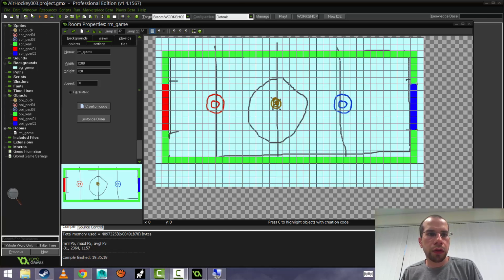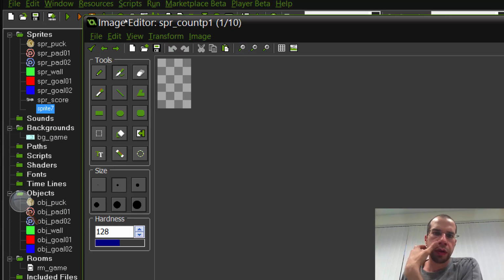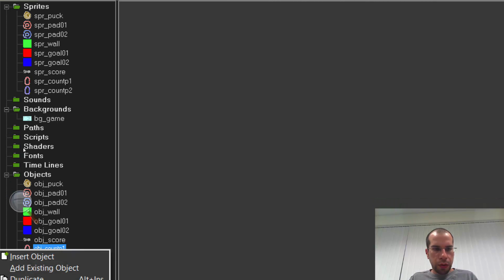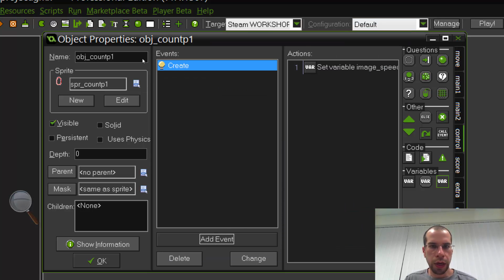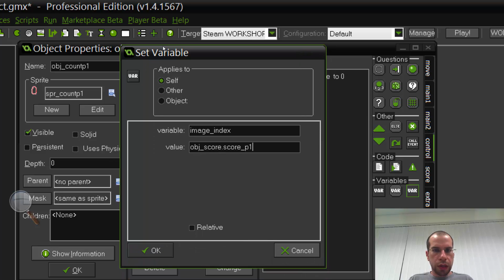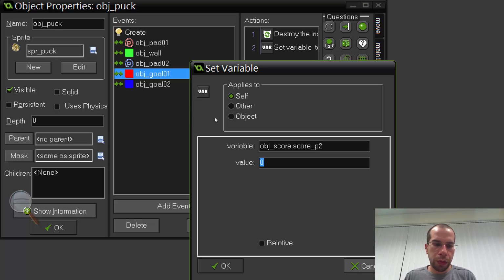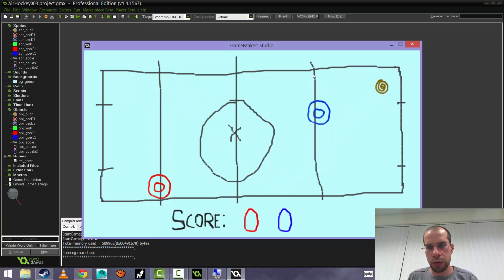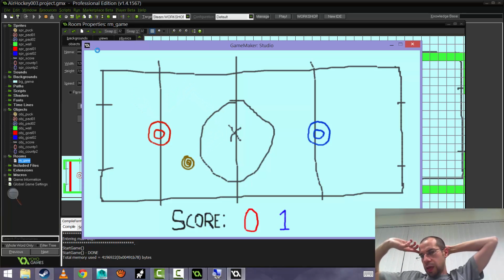GameMaker: Air Hockey - Games Development - L04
Introduction into the principles of game design, using the Awesome Air Hockey game as a case study.

In this series, i will provide and introduction into the GameMaker: Studio Software, using the drag and drop programming approach.

As this series progresses, i will teach how to add higher quality digital graphics using Photoshop/Pixlr. Then proceed into coding with Game Maker Language.